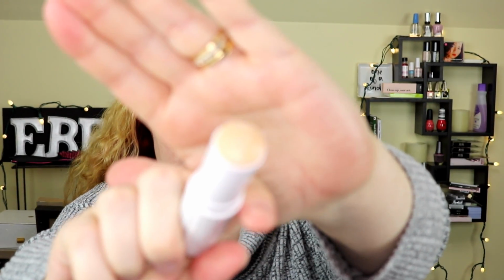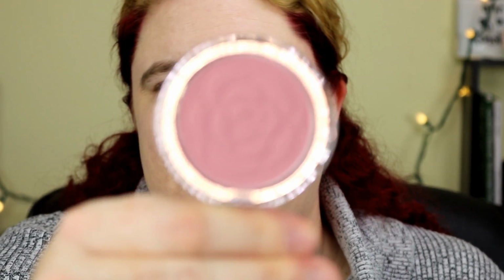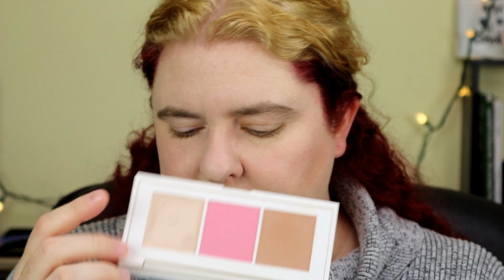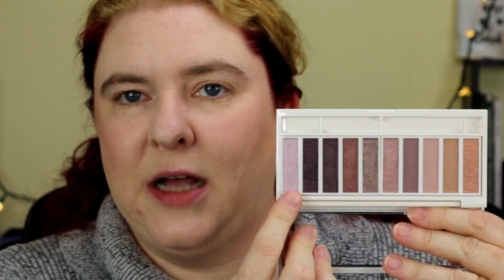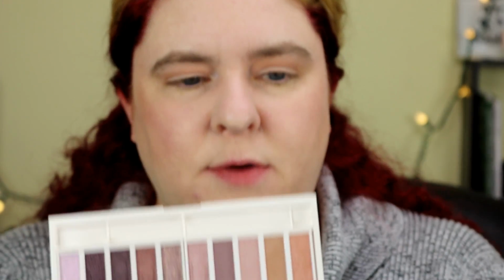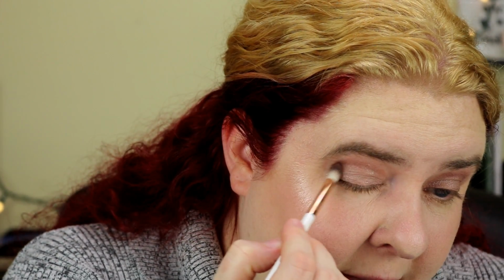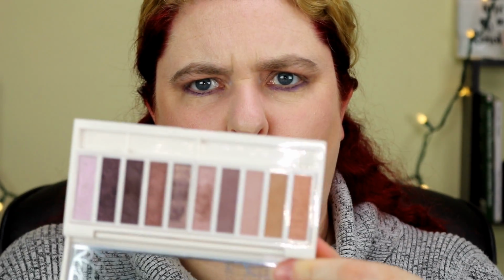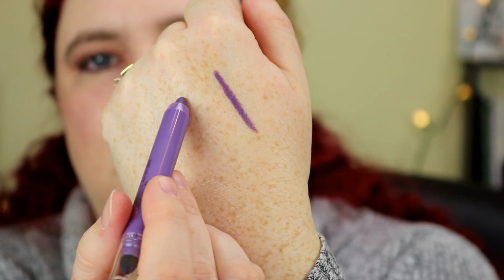Flower Beauty ... First Impressions!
Overall there were some hits and some misses but I liked some of the things a lot!